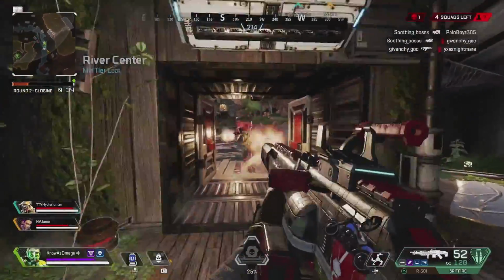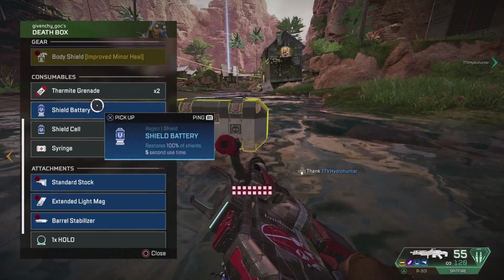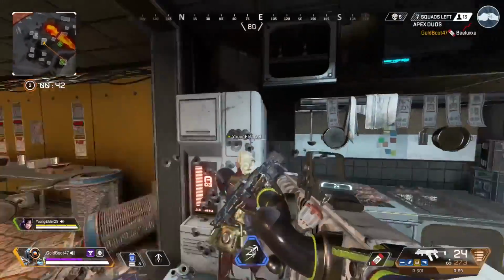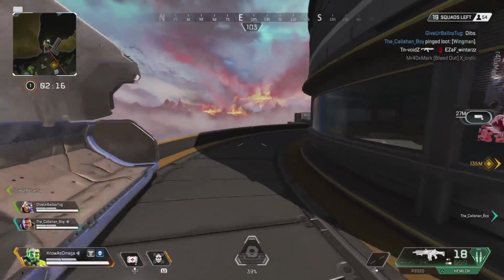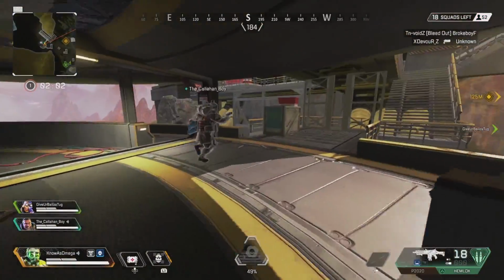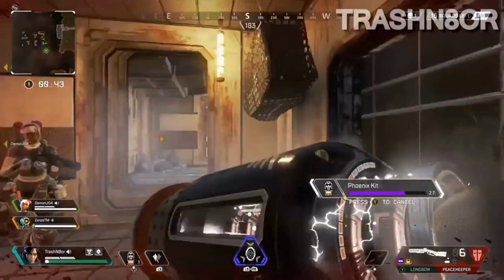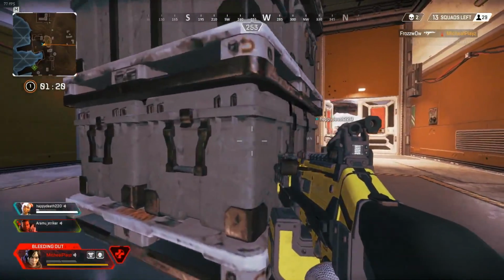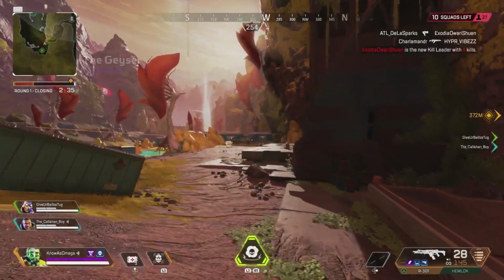Apex Legends 12 Of The Craziest Glitches Ever Discovered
Hey what's up guys and welcome back to another Apex Legends video! Today we are going to take a look at 12 of the craziest glitches ever discovered in Apex Legends. I am sure there are more glitches that have been discovered in this game however these are some of the most well known/game breaking ones.

I had to use many clips from other creators in order to make this video as I do not personally have footage of many of these glitches. The links to everyone that appeared in this video will be down below!

Glitches

Kings Canyon Glitch Spot between slum lakes and destroyed cascades